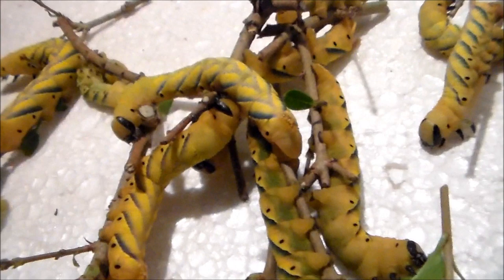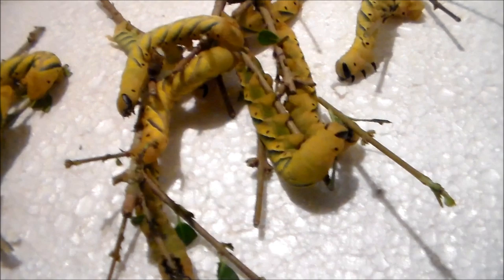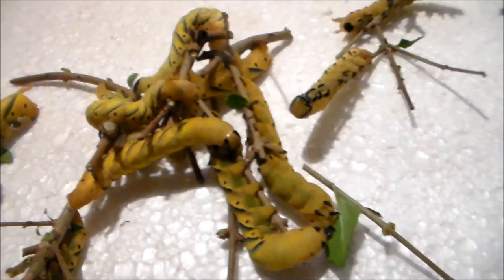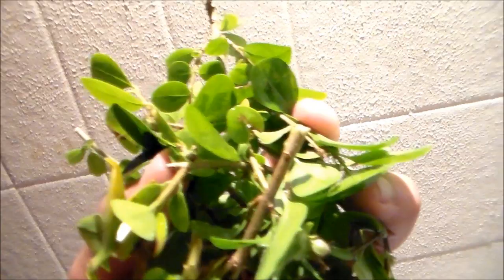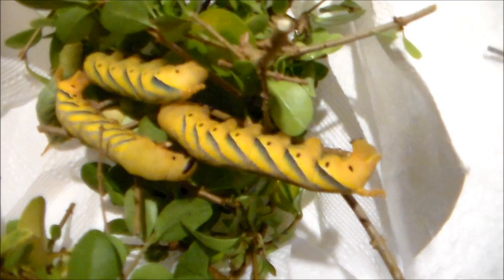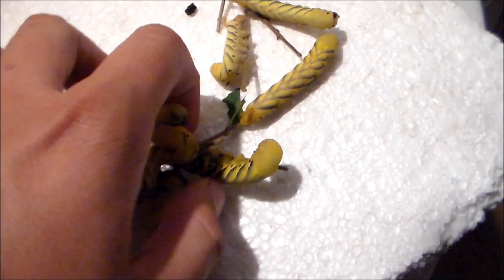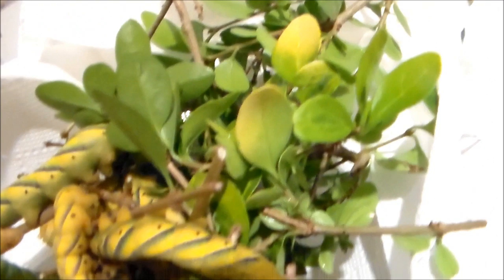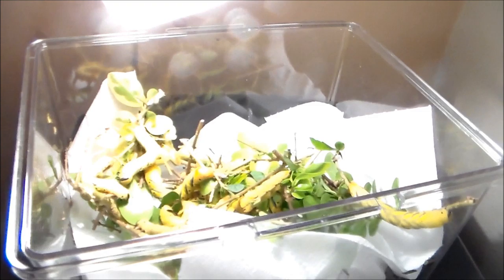Concerning Acherontia atropos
Please, HELP! My channel is demonetised – that means Youtube has NEVER allowed me to monetise my content.  To run this channel, I am 100% and entirely dependent on the contributions of my viewers alone, since Youtube is not supporting my videos at all. If you want to help, consider becoming a member of my crowdfunding platform Patreon - I am not just a random vlogger or Youtuber, I am an amateur entomologist that works with insects and makes educational content about them. Your contribution makes me help these animals, spread awareness and education, supports my research and my studies, and allows me to make web content and more.  Members of my Patreon also get exclusive behind the scenes information, vote in polls that decide what videos I will make, and may be eligible to receive cocoons and eggs from me. Send me a single payment through Paypal using this - thank you for reading and watching!
HOW does Bart get so many views and subscribers with just videos about obscure subjects like moths and insects? Well, to be honest, it’s because I am cheating a little. I use an extension called “TubeBuddy” that automatically generates the optimal keywords that will attract the maximum amount of viewers and subscribes, makes thumbnails for me, and analyses my content so I can learn what my audience wants to see. You can even add a rival channel to TubeBuddy and see from what keywords they are getting their views and subscribers, so that you can use them as well and ‘steal’viewers away from popular channels to your channel!   If you are a serious Youtuber that wants more views and subscribers and wants to make Youtube their job, then you cannot go without TubeBuddy. TubeBuddy is free to use, and a free version that will improve your channel is available for everyone! There is also a paid version however, that has many more features. Follow this link to try Tubebuddy for free - oh and before you go and use it to improve your channel, let’s keep this a secret, so that me and my audience have the advantage ;)
I write caresheets about several species of butterflies and moths, so that you can learn how to breed them! It’s like my Youtube channel but in website form! Check it out
HOW Do I get the good equipment and tools for breeding and studying moths like Bart does? Because I got so many questions, I made webstores on websites like Ebay and Amazon, listing the EXACT same products that I use in my videos! This is so you can copy my breeding, researching and moth trapping methods! No, I do NOT sell these products myself, I just show you where to buy them! Amazon store

Whatsapp community: My Youtube channel has its very own group chat! Please use it responsibly, I use my personal phone number here AND we have young fans as young as 8 years old in here.